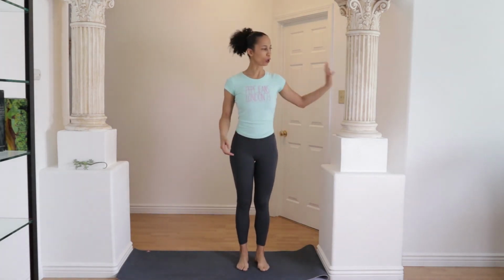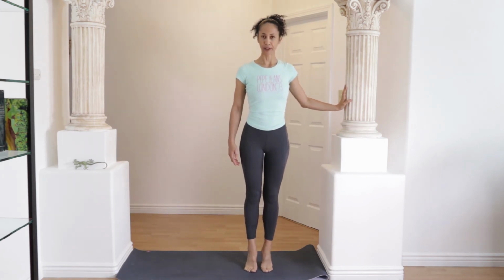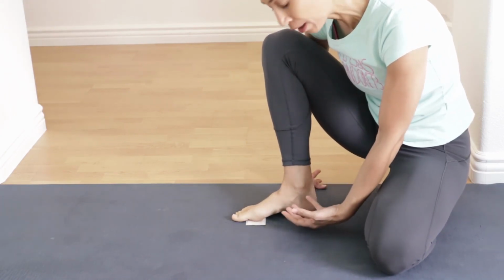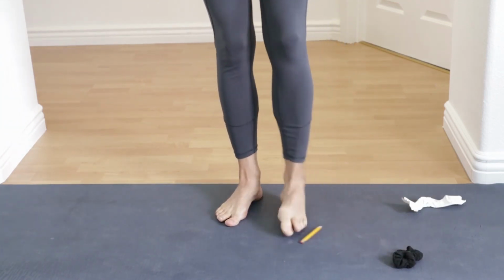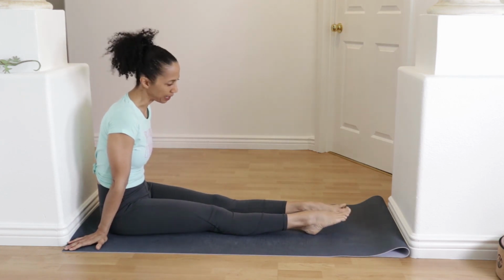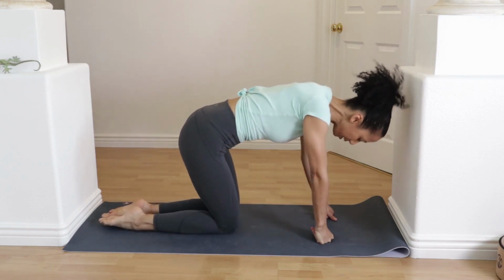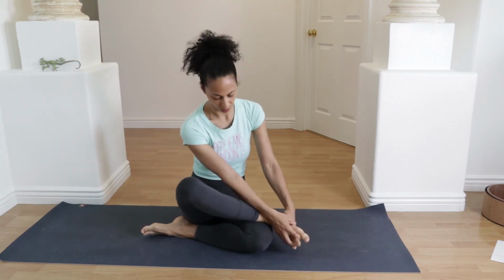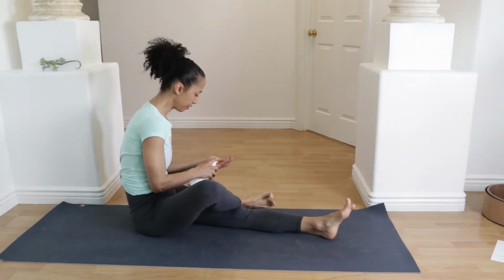YOGA FOR YOUR FEET (get instant relief) | Noko O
Do your feet feel tired, sore, or achy after a long day? This gentle yoga routine for your feet will help relieve tension, improve flexibility, and strengthen your arches—perfect for those who stand for long hours, wear tight shoes, or have flat feet. Take a few minutes to show your feet some love!

*🌟 What You’ll Get in This Routine:*
✔️ Stretch & strengthen exercises to improve foot health
✔️ Relief from tightness and discomfort caused by daily activities
✔️ Gentle mobility work to enhance circulation and balance
✔️ Beginner-friendly, no yoga experience needed

Our feet carry us through life—this short practice will leave them feeling refreshed and re-energized!

👍 Like this video if your feet feel better!

_This channel, Noko O Yoga, doesn’t dispense medical advice, diagnosis, or treatment. The information and techniques provided on this channel and associated programs and content are only for informational purposes and are not intended as a substitute for the advice, diagnosis and/or treatment by a qualified medical professional. Always consult with your medical provider before starting or changing any diet or exercise program._

_All information provided is based on my own research, beliefs, and knowledge. They are not representative of medical, mental or nutritional advice and can be updated anytime._

_By participating in this program, you agree to do so at your own risk, assume all risks of injury or death to yourself, and agree to release, Noko O Yoga, Norkor Omaboe, Daily Cup Of Wellness, and their associated programs from all and any claims or causes of action known or unknown arising from Noko O Yoga, Norkor Omaboe, Daily Cup Of Wellness and their associated programs’ negligence._

_Please consult with your physician before beginning any exercise program. By participating in this exercise or exercise program, you agree that you do so at your own risk, are voluntarily participating in these activities, assume all risk of injury to yourself, and agree to release and discharge Yoga with Kassandra from any and all claims or causes of action, known or unknown, arising out of Noko Yoga negligence._